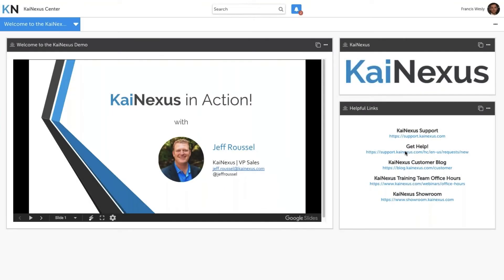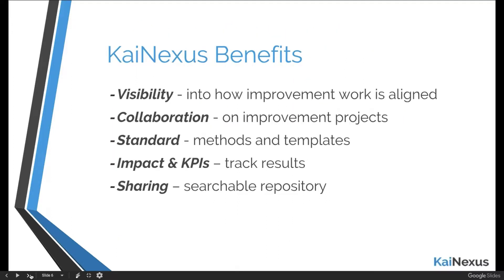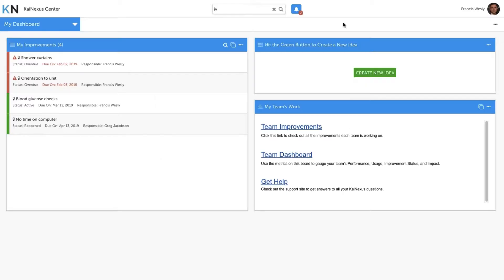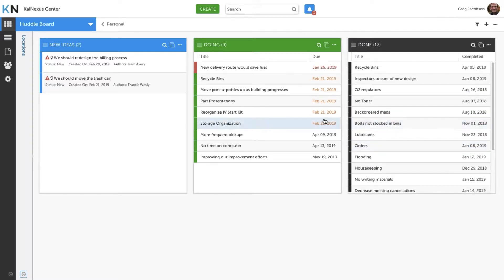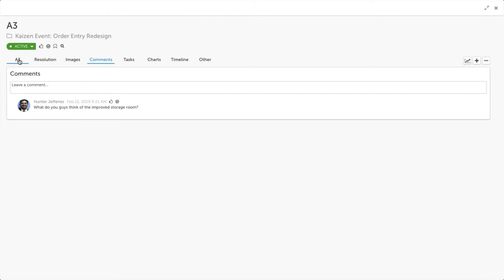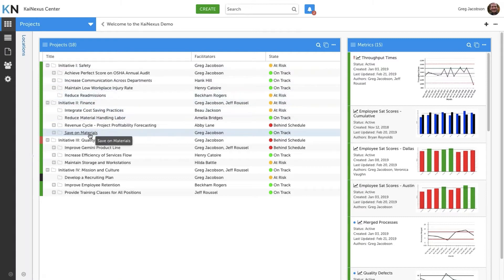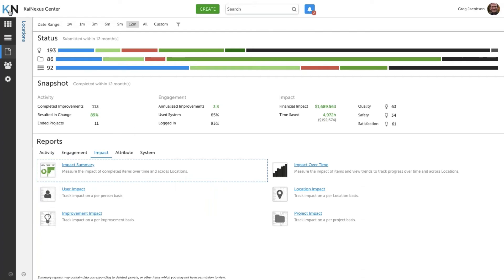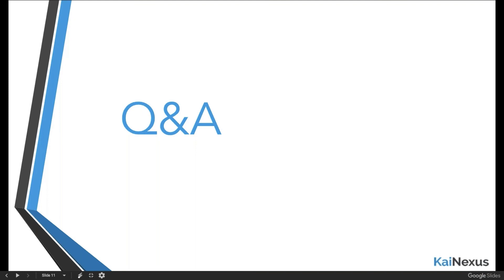KaiNexus In Action 2019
See how KaiNexus works in this recorded demo from February of 2019. VP of Sales Jeff Roussel gives an overview of how the KaiNexus continuous improvement platform helps organizations around the world start, spread, and sustain a culture of continuous improvement.